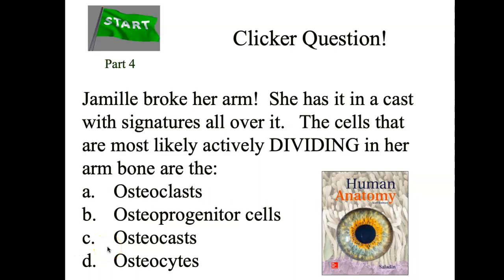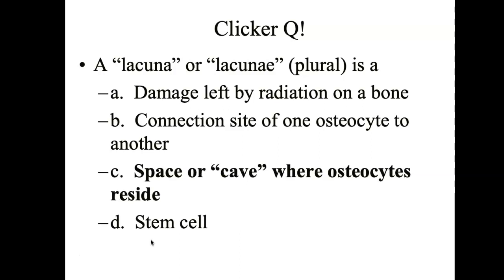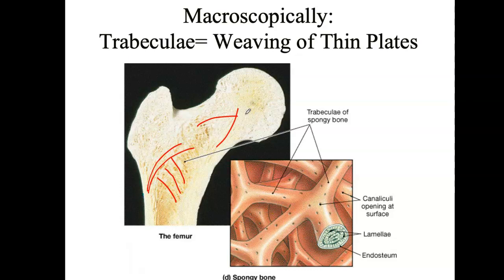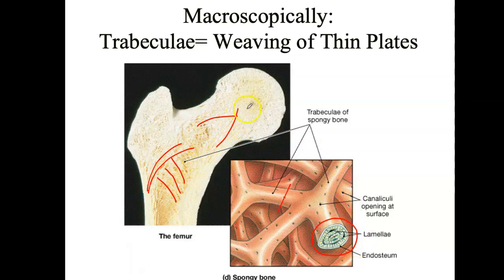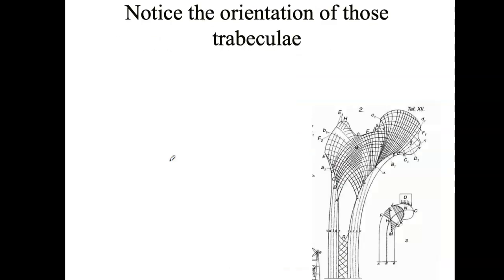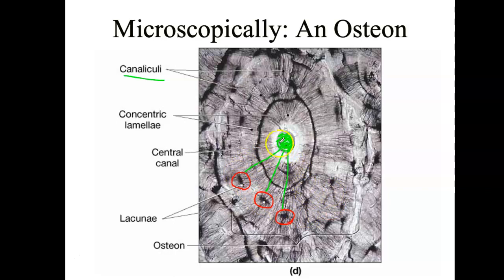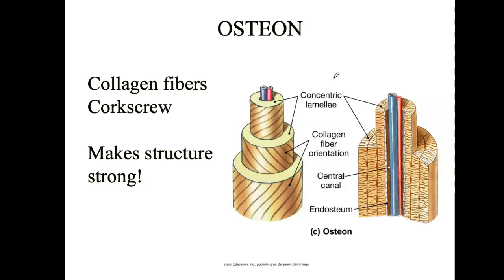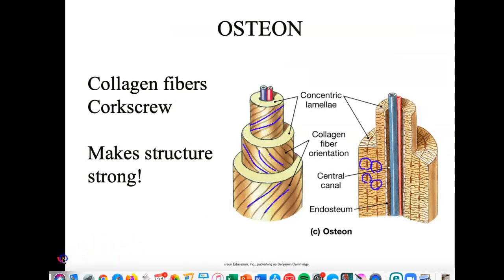Bio 4_Module2_ch6 part 4 Skeletal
Osteons and trabeculae